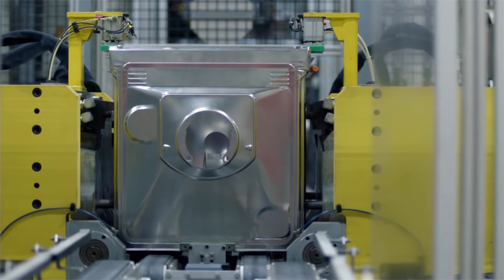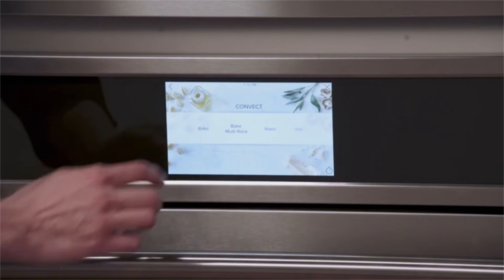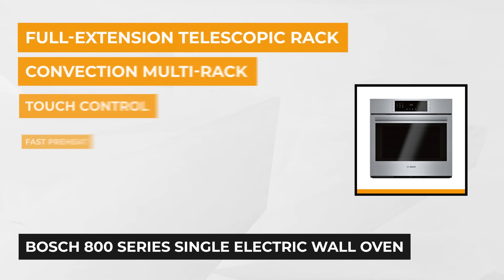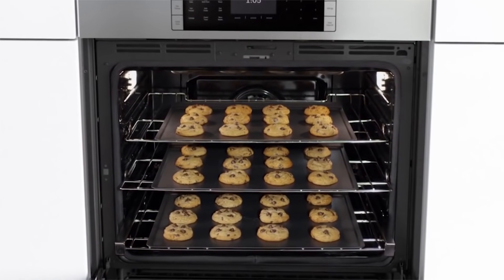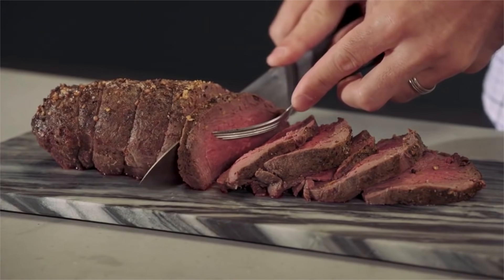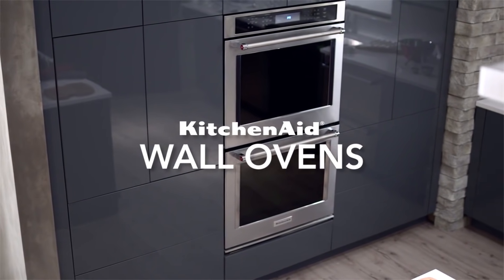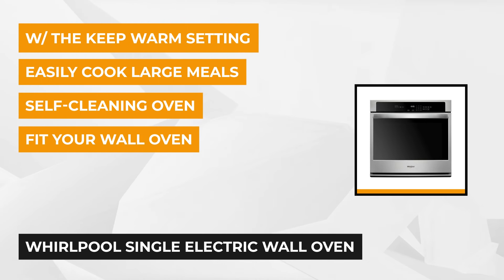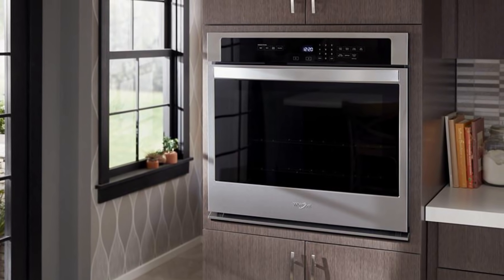✅Wall Oven: Best Wall Ovens (Buying Guide)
Wall Oven: Our trained experts have spent days researching the best Wall Ovens:
✅1. Cafe Smart Electric Wall Oven
✅2. Bosch 800 Series wall oven
✅3. GE Profile Single Wall OVen
✅4. KitchenAid Electric Wall Oven
✅5. Whirlpool Thermal Wall Oven

To save you both time and money, we’ve narrowed down to some of the best Wall Ovens.
Check out an in-depth review of the best Wall Oven.

In this video, we make new research on the top best Wall Ovens.
This is the best Wall Oven review.
Best time for buying your first Wall Oven.
If you think about another Wall Oven let us know and we will look at it as there are many other Oven choices.

Wall Oven
Best Wall Oven
Wall Ovens